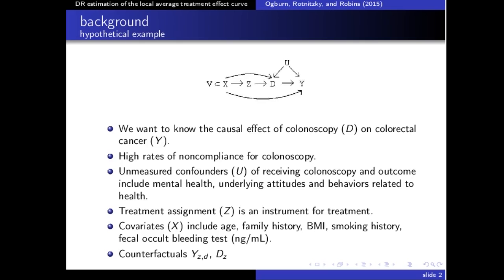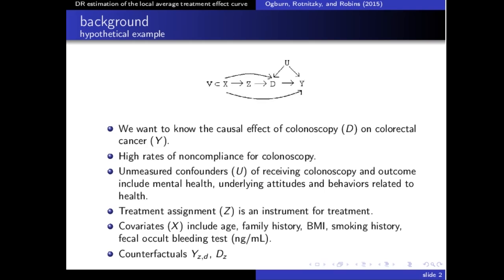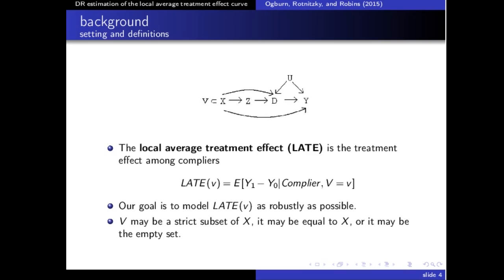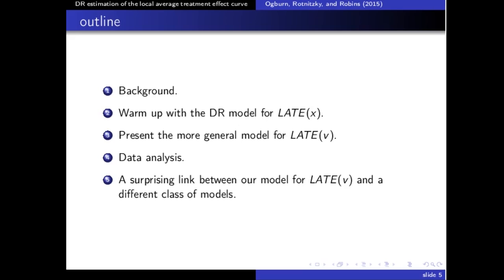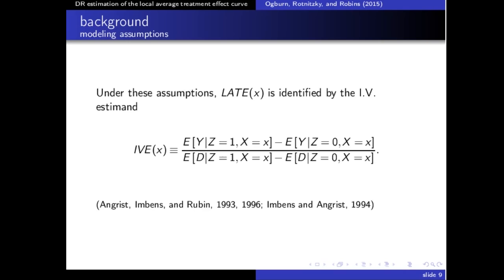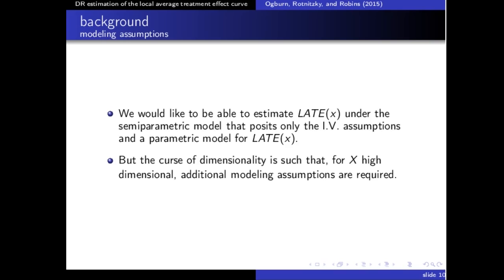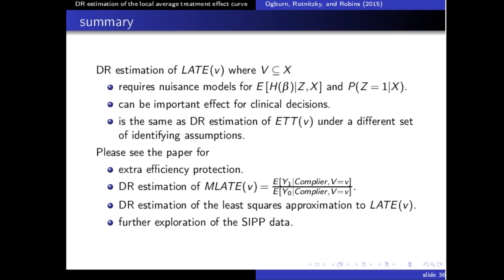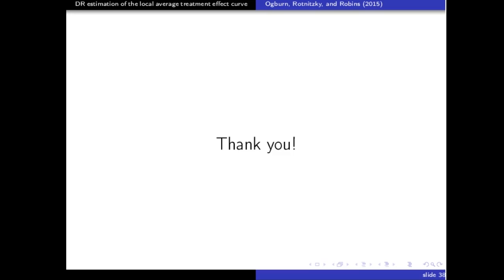Doubly robust estimation of the local average treatment effect curve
RSS Webinar Series.

Presented by Elizabeth Ogburn, Assistant Professor of Biostatistics at Johns Hopkins University. Chair: Dylan Small, The Wharton School, University of Pennsylvania.